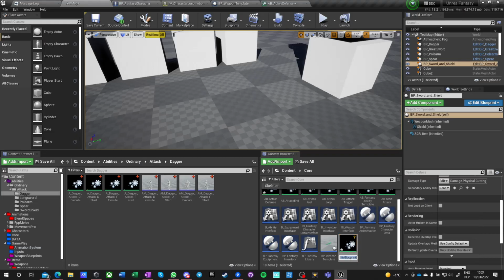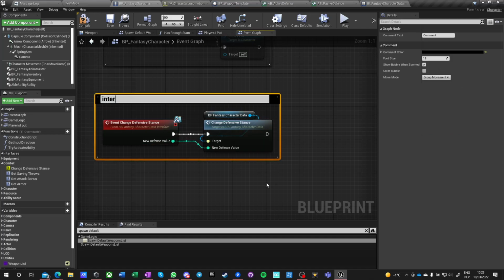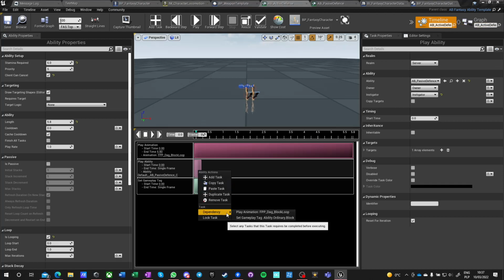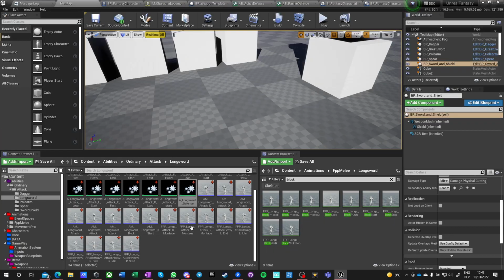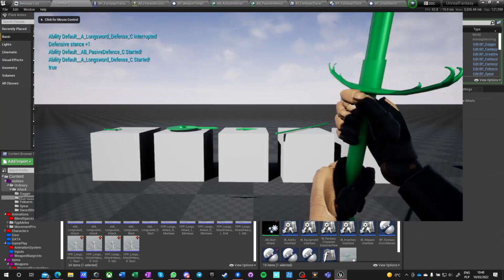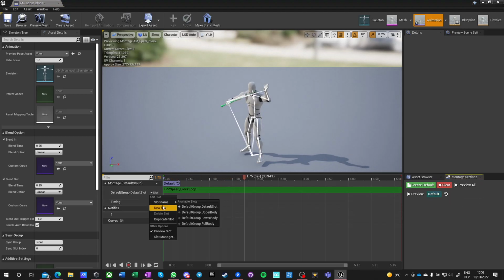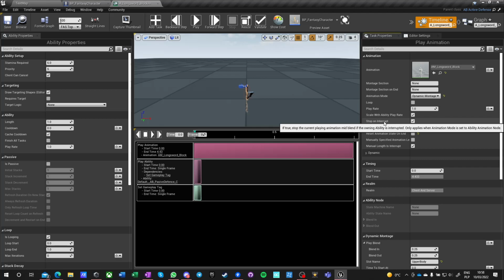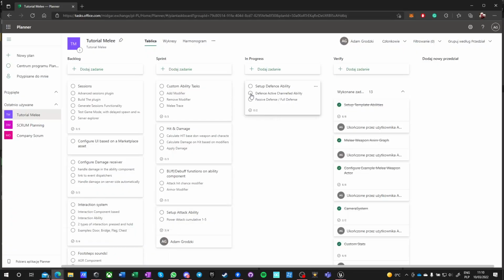Episode 21 Passive ABLE Blocking Ability in Melee Medieval Multiplayer - UE4 Advanced Tutorial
This episode is dedicated to using ABLE passive buffs and stacking mechanics.